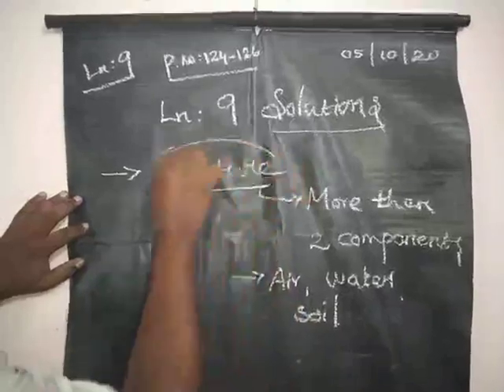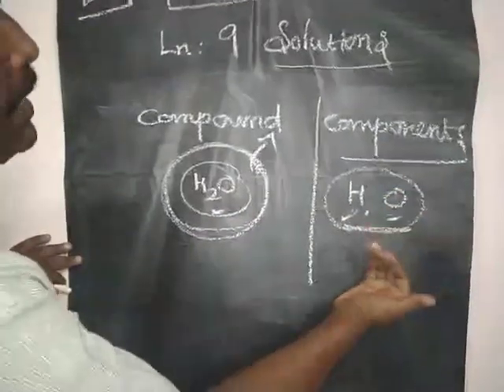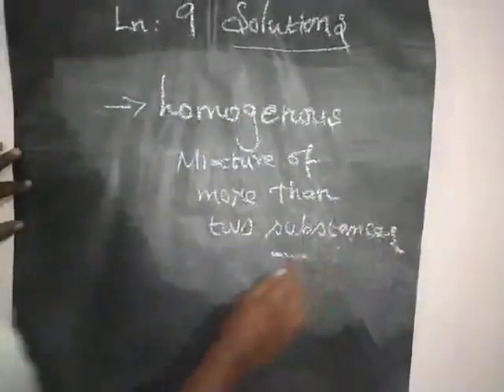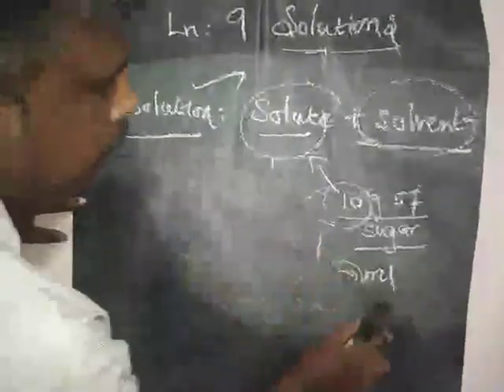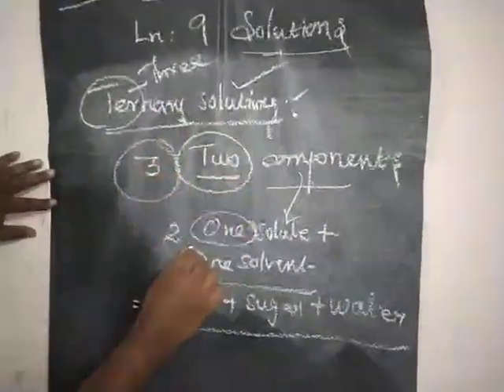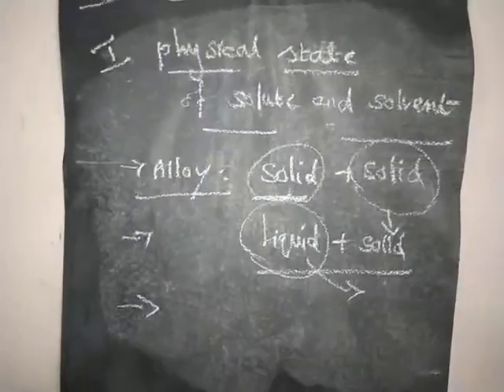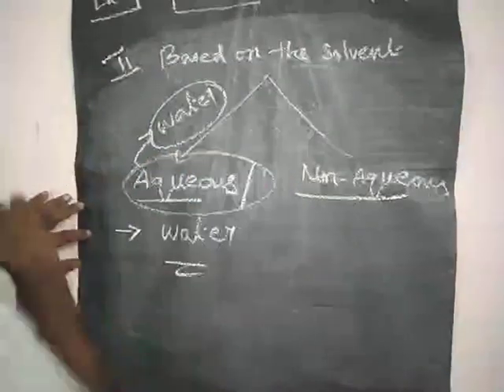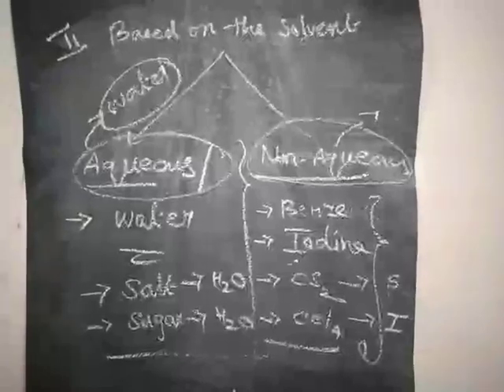X STD Chemistry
Ln: 9 Solutions